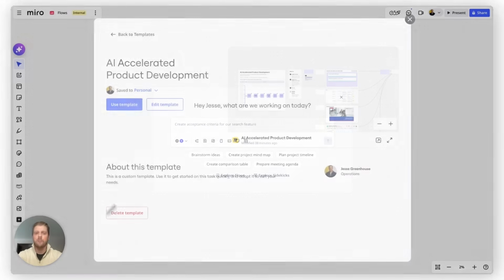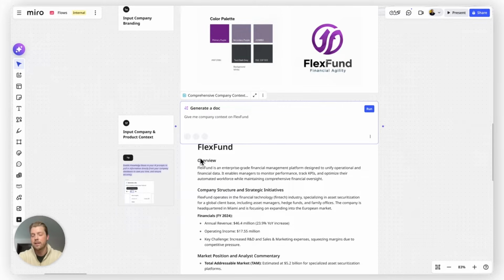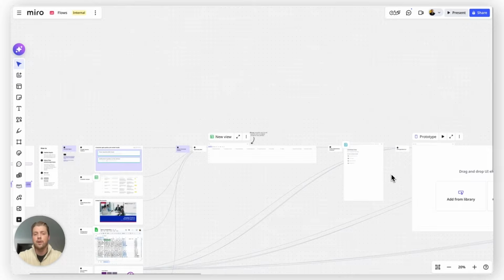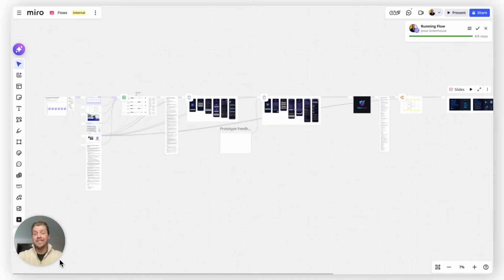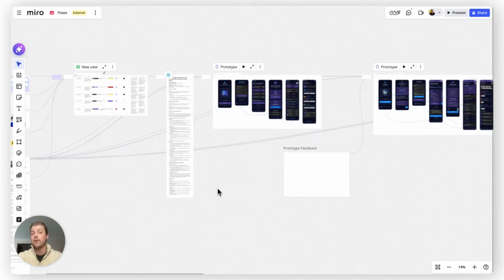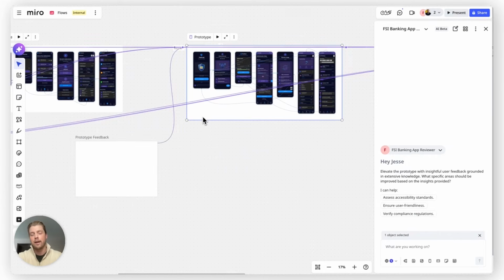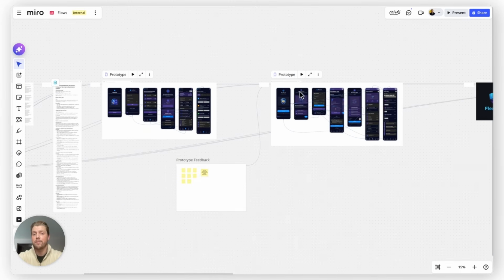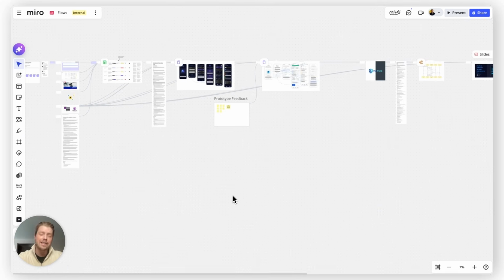Use Miro Flows to Accelerate Product Development — Inputs to PRD, Prototypes, UML & Deck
Use Miro Flows to accelerate product development by chaining AI-powered, multi-step workflows that ingest inputs (customer insights, PDFs, embedded Google Sheets, competitive tables, company branding and knowledge bases) and automatically generate outputs like a PRD, multi-screen prototypes, product logo, technical requirements, a UML sequence diagram, and a leadership slide deck — all editable on the Miro canvas.

How it works: Start with the AI Accelerated Product Development template, add your inputs (Miro Insights, PDFs, Sheets, Glean/Gemini/other knowledge sources), connect each input to specific artifact nodes, add format prompts and choose the model per artifact, then click Run to execute the flow.

Miro Flows builds artifacts in ~60–90 seconds; mid-flow edits (and Sidekick agent reviews) update downstream outputs in real time. Use a trained Miro Sidekick persona to review prototypes, generate feedback sticky notes, and re-run downstream steps to produce revised prototypes, logos, and slides in ~30 seconds.

Why this helps: you keep humans in the loop, collaborate directly on the canvas, iterate quickly, and hand off rich context to agentic coding tools via Miro’s MCP. Try the template and run a flow to turn customer insights and documents into a PRD, prototype, UML, and presentation in minutes.